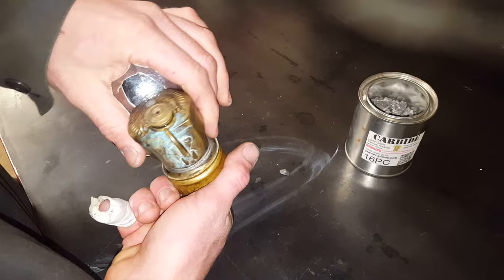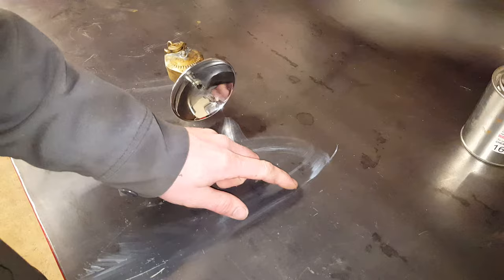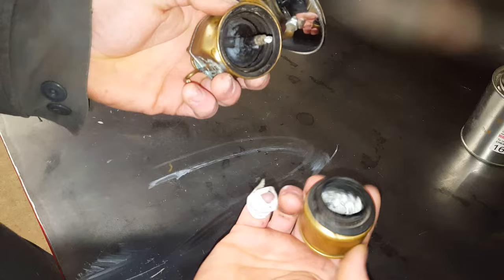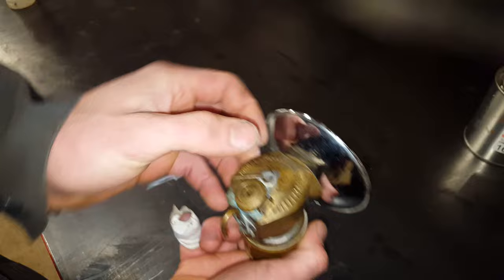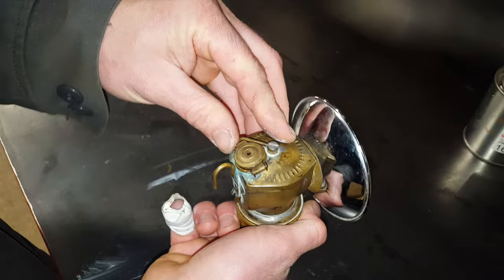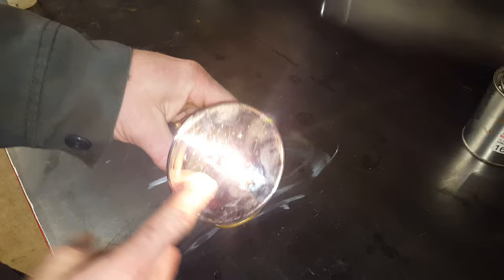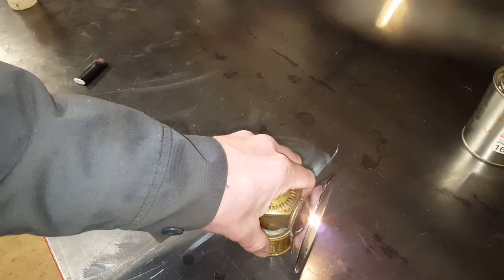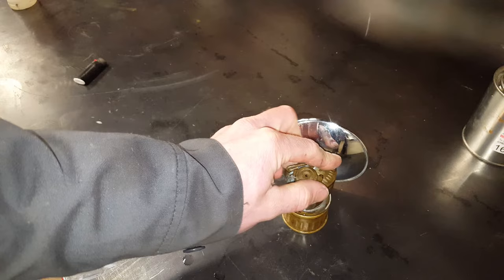MINERS LAMP APOCALYPSE FLASHLIGHT! Calcium carbide Just Rite light DEMO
*CALCIUM CARBIDE ON AMAZON

Quick explanation/demonstration of my Just Rite calcium carbide miners lamp `